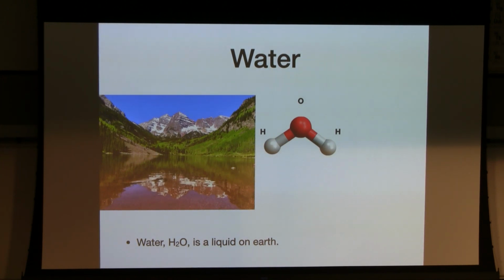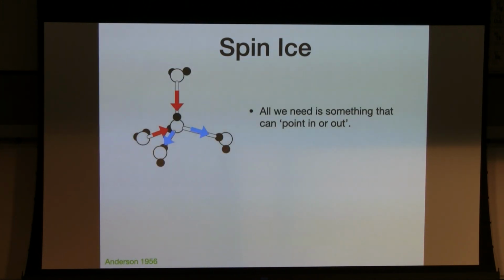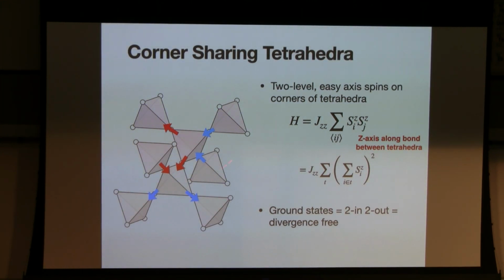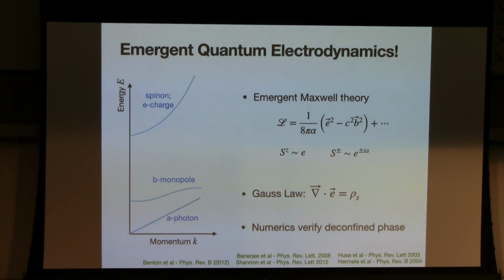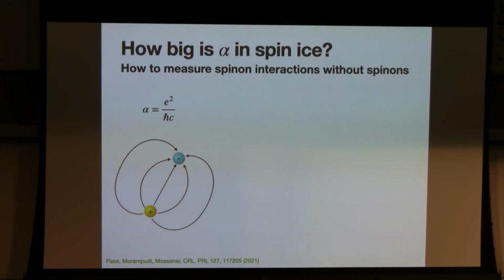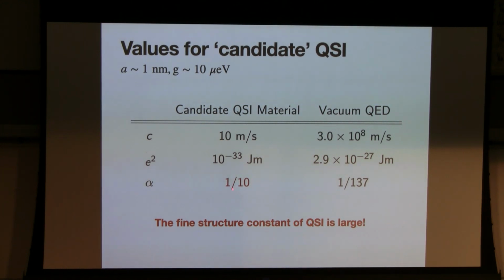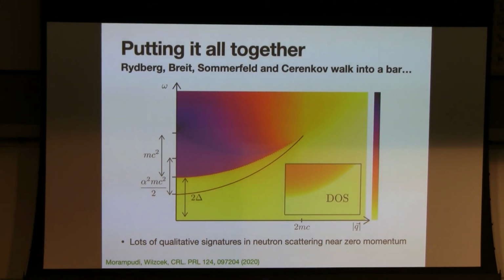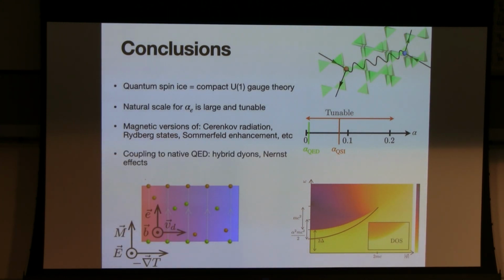Chris Laumann - “The fine structure of quantum spin ice”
Stanford University

Chris Laumann
Physics, Boston University

“The fine structure of quantum spin ice”

Condensed-matter systems provide alternative “vacua” exhibiting emergent low-energy properties dramatically different from those of the standard model. A case in point is the emergent quantum electrodynamics (QED) in the family of magnetic materials known as quantum spin ice. The emergent QED possesses many features familiar from our universe, such as charges, anti-charges and photons, but also many unfamiliar one, such as magnetic monopoles. Thus, these magnetic insulators provide a laboratory for exploring effective QED in regimes quite inaccessible to traditional Maxwell electromagnetism.

In this talk, I will review the beautiful picture of how QED emerges in these frustrated magnets. We will then turn to several results regarding its `fine structure'. We will see that the fine structure constant 𝜶 -- the dimensionless coupling which controls the interactions between emergent light and charges -- generically takes values ~0.1 in quantum spin ice, much larger than the 𝜶 ~ 1/137 of our universe [1]. This leads to a variety of predictions regarding the coherent dynamics of the spinons which we expect can be probed by neutron scattering [2].

Finally, we will consider how true electric fields couple into this magnetic insulator -- and may permit the indirect observation of the emergent magnetic monopole and a curious 'inverted' Lorentz force [3].